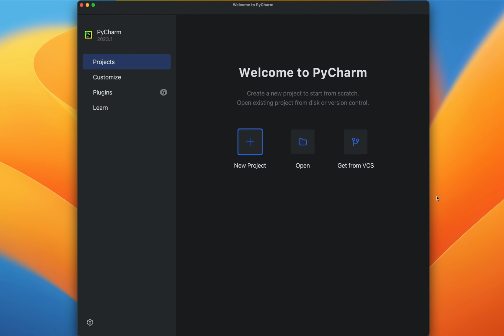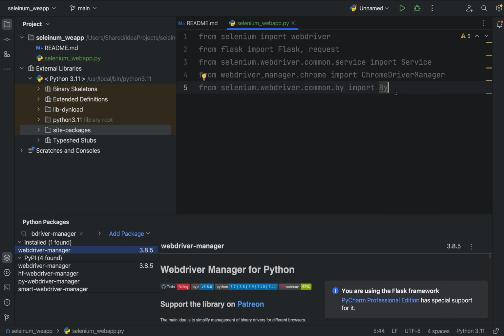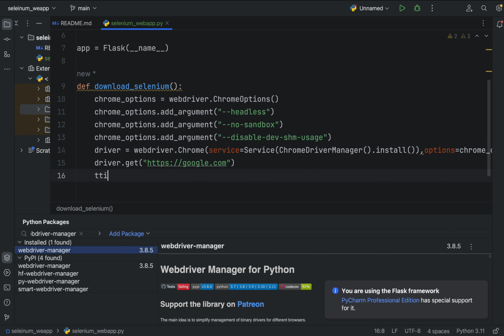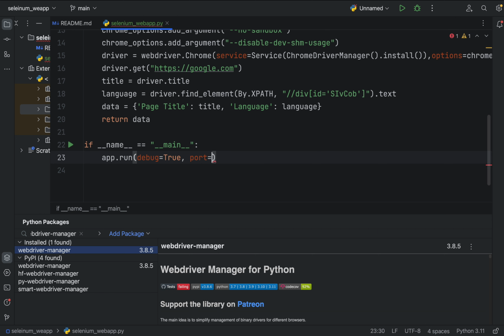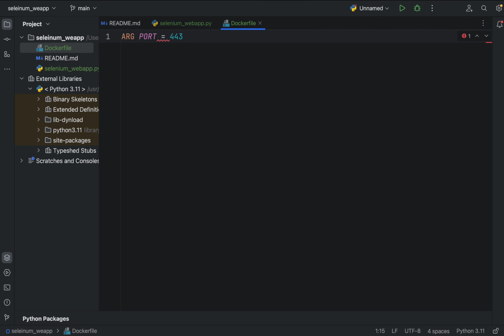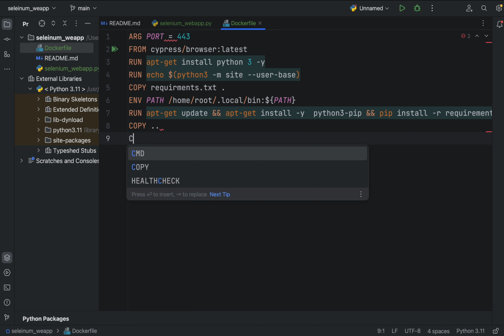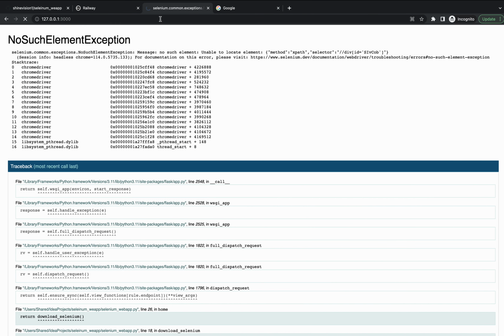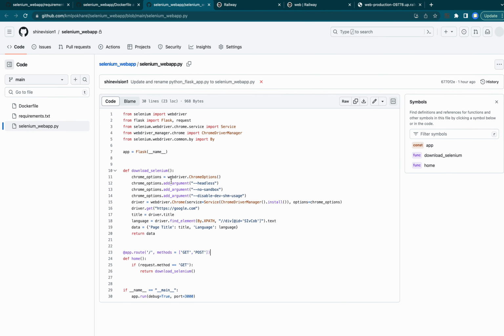Deploy Selenium Python Automation as a Web App for Free | Railway Tutorial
Learn how to deploy a Selenium WebDriver Python automation script as a web application. In this tutorial, we configure Selenium code so it can be executed through a web interface and deploy the application using a cloud hosting platform.

Topics covered:

Selenium WebDriver with Python
Python web application
Running Selenium remotely
Web application deployment
Railway deployment

The concepts can also be adapted to other compatible hosting platforms.